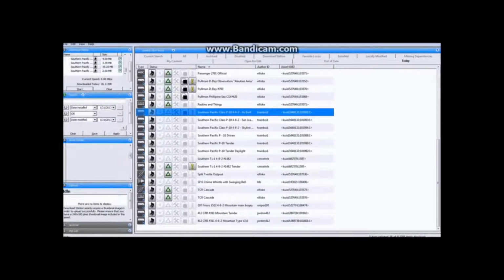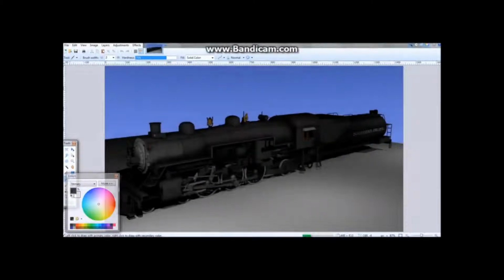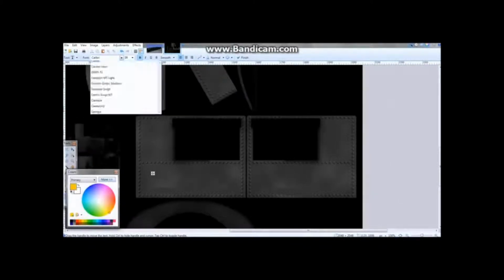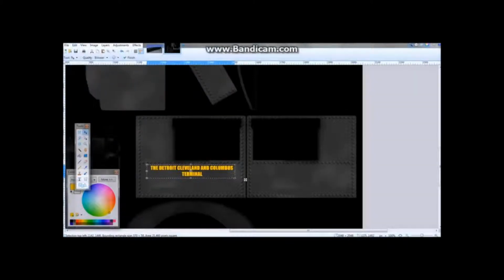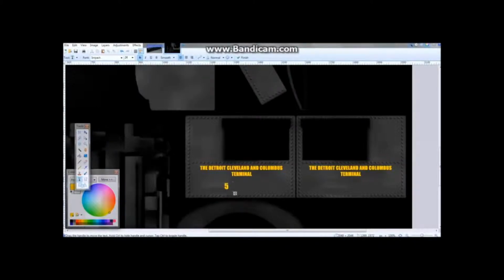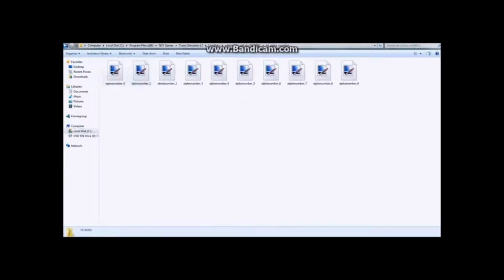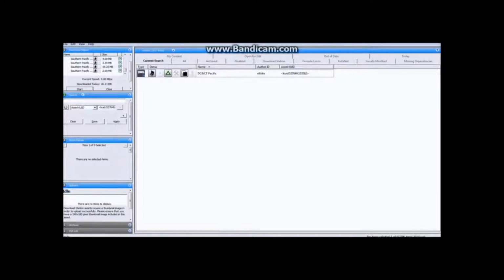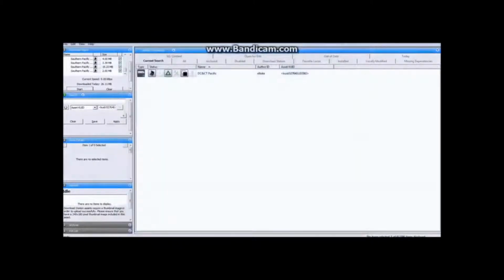Trainz Reskining Tutorial -Nickel Plate Studios